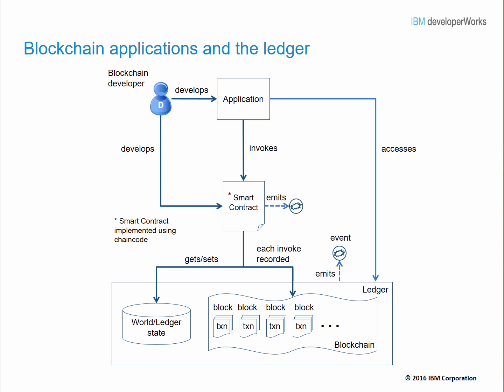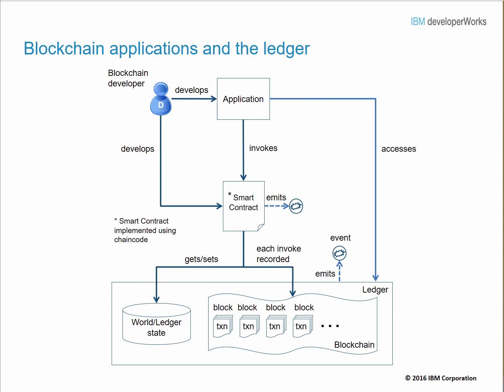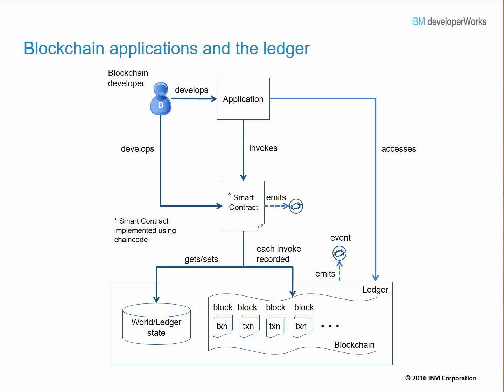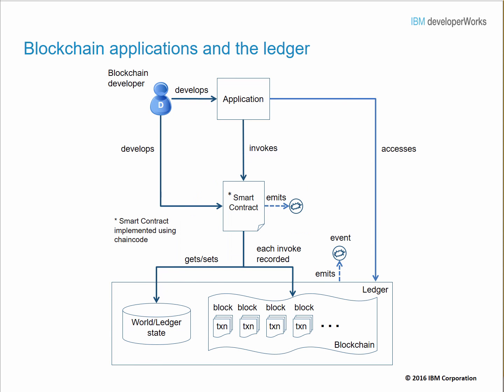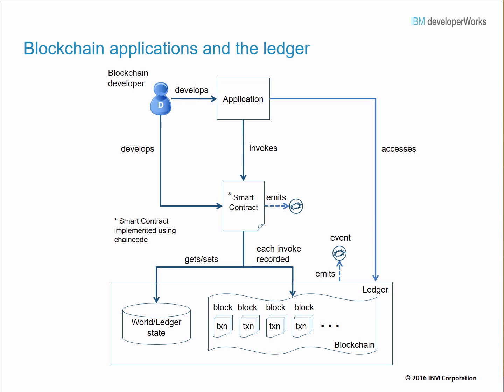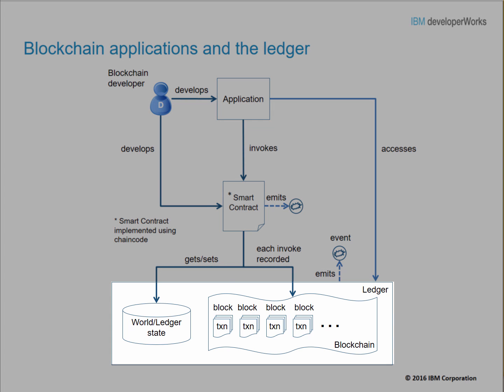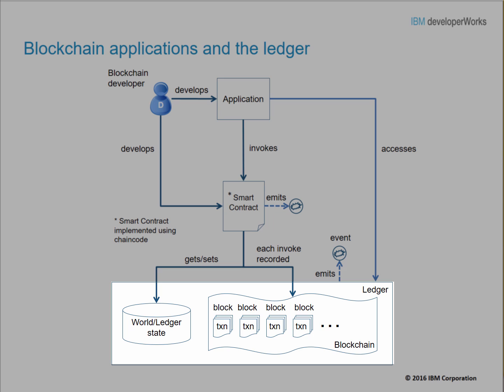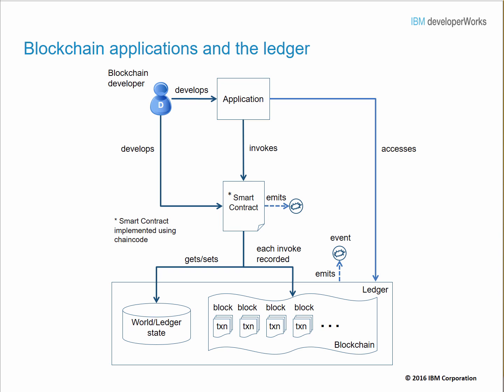How Apps Use Ledger